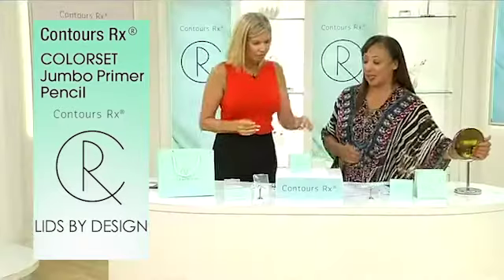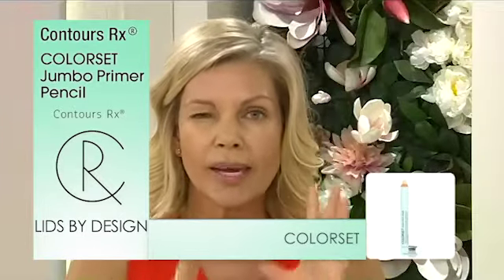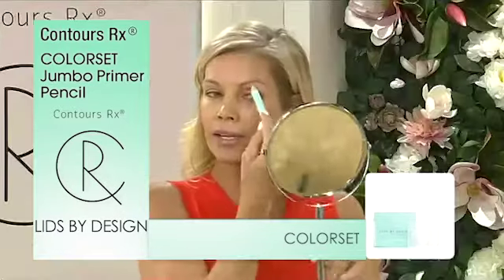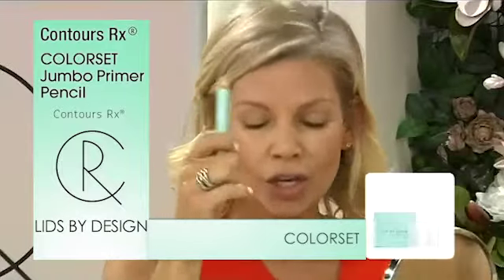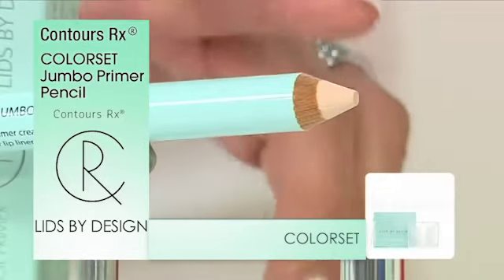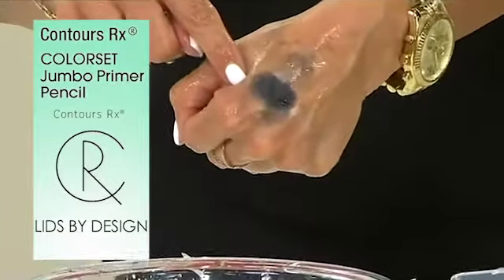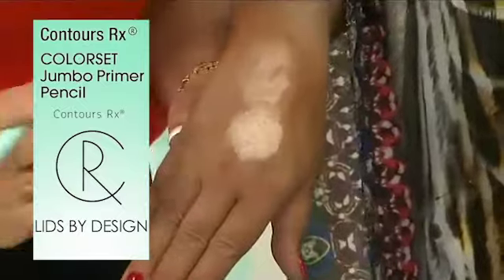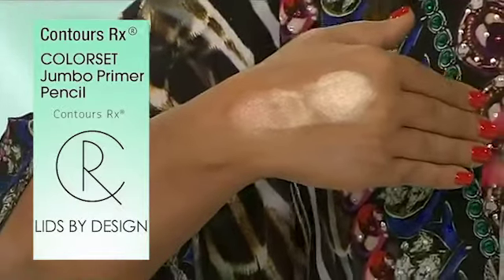2018 COLORSET Highlights on TVSN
See our most exciting COLORSET demos on TVSN from 2018!